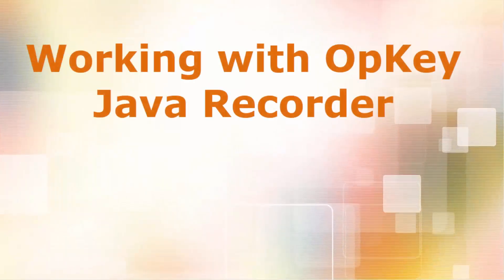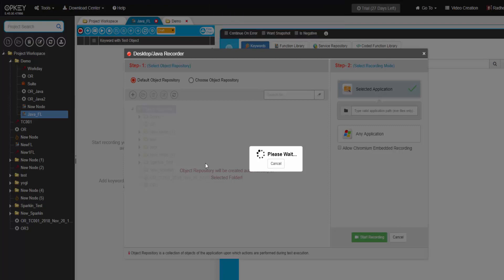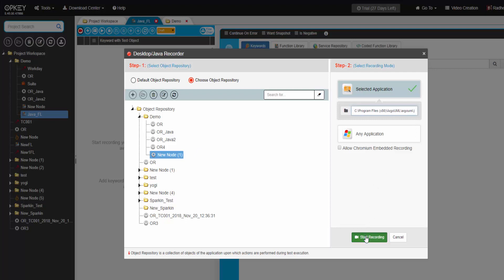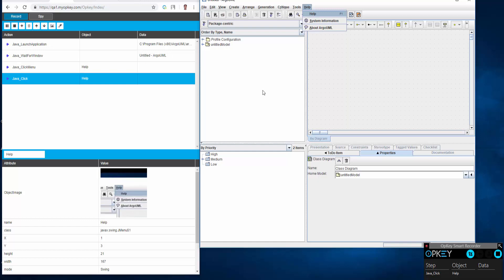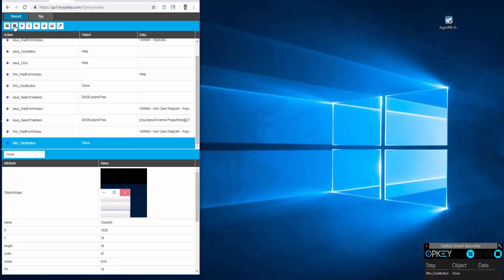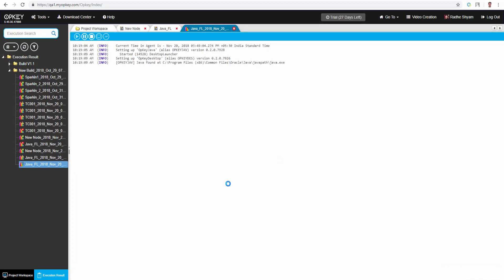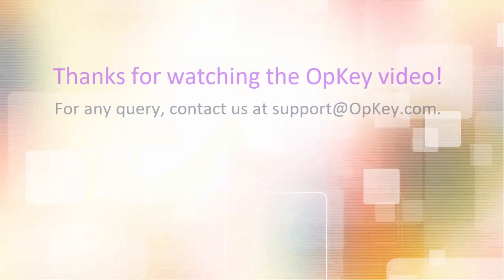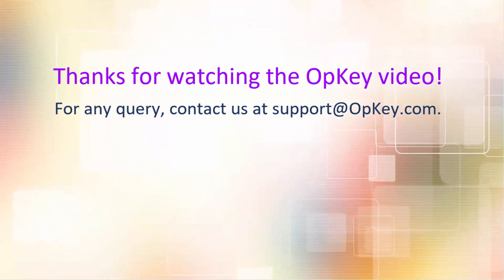Opkey Java Recorder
This Opkey video helps you to understand how to record actions from a Java based Desktop application by using Opkey Java Recorder for test automation.

About Opkey:
Opkey is an AI Powered 5th generation Test automation platform that allows business users and test engineers to create automation scripts fast with prebuilt keywords without any coding knowledge. This platform automates multiple technologies from a single interface and allows continuous testing by integrating seamlessly into Dev-ops infrastructure.

Opkey has also pre-business components called as “Test accelerator” addon for packaged applications like Salesforce, Oracle ERP Cloud, Oracle EBS, Workday, ServiceNow and TrackWise, Kronos.

Featured by Gartner and used by some of the fortune 500 enterprises.